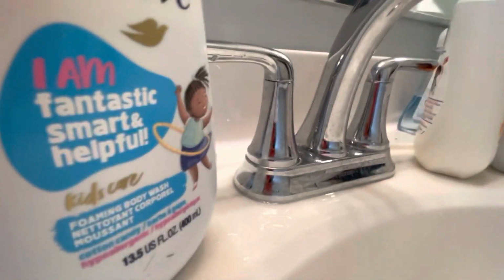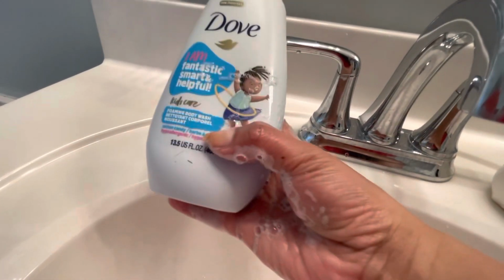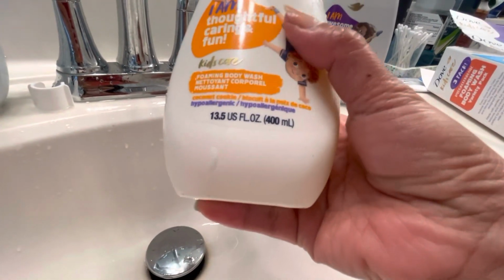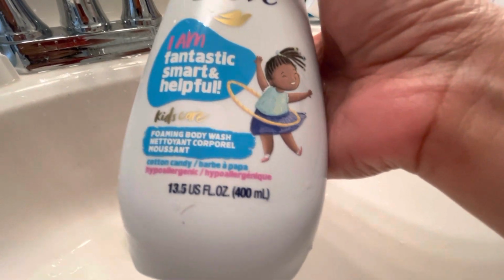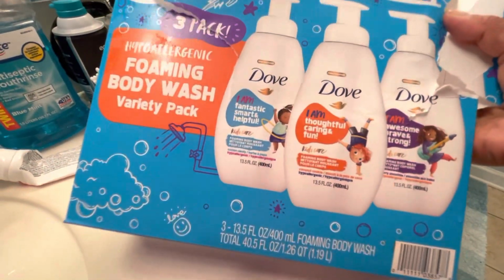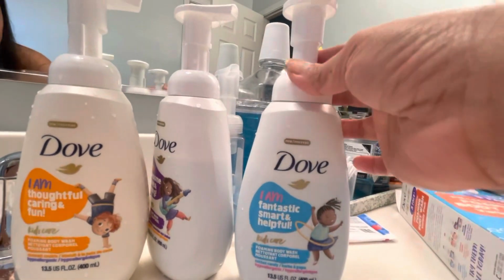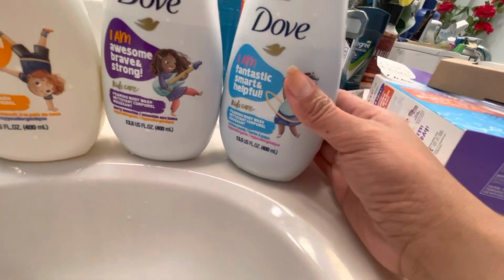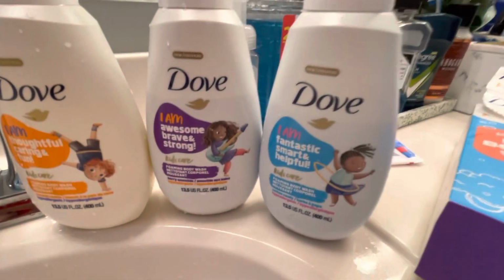DOVE KIDS CARE HYPOALLERGENIC BODY WASH VARIETY PACK REVIEW